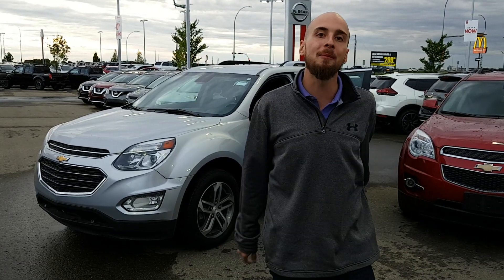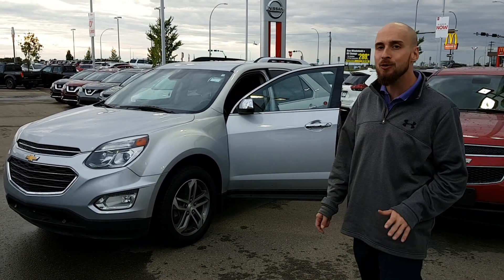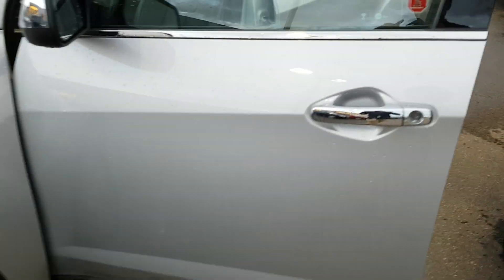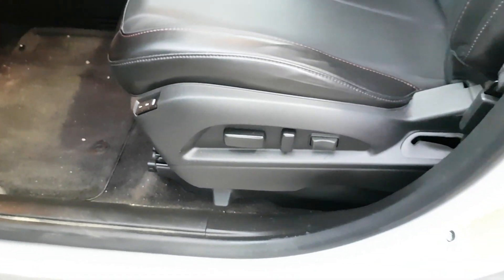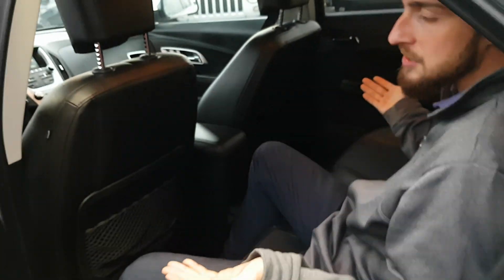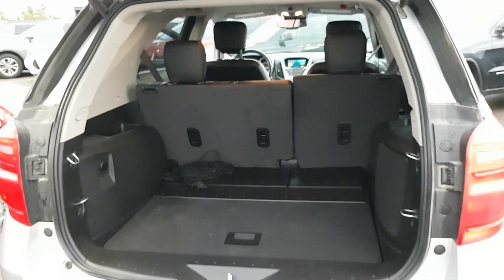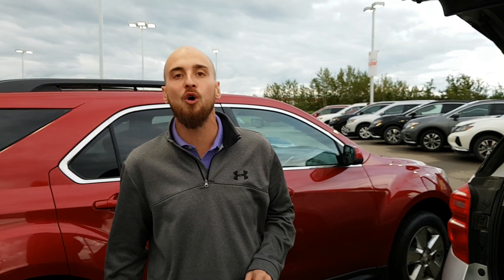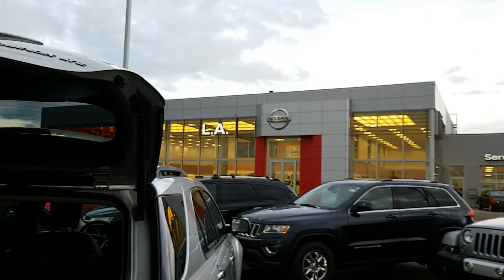Here is your Equinox